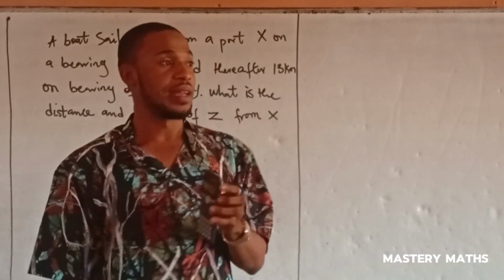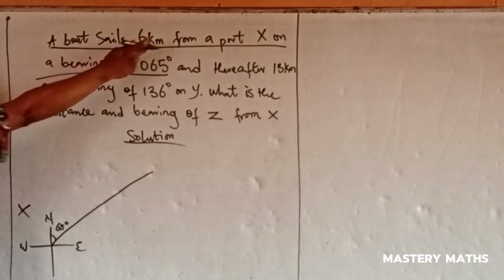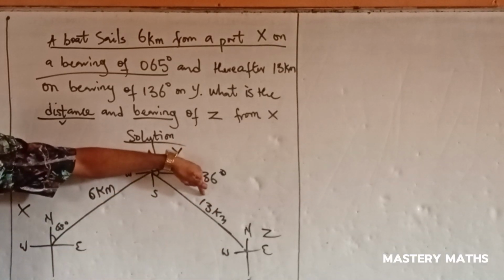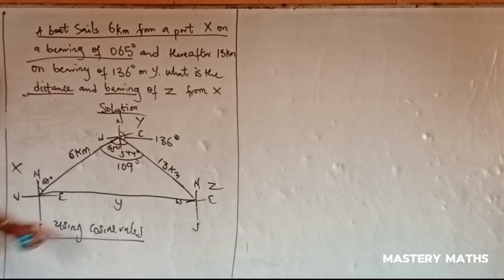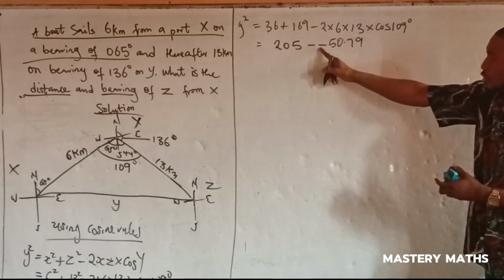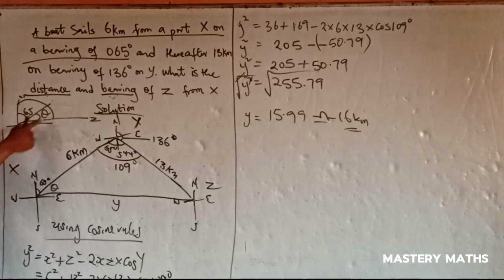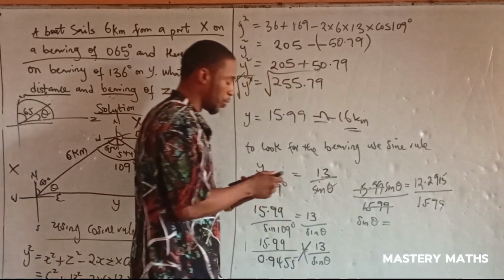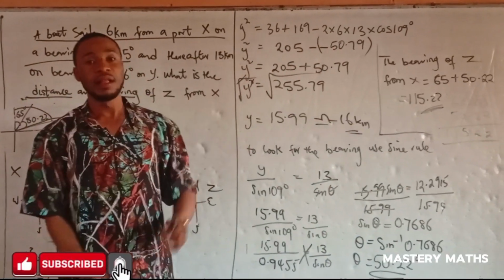Bearings Made Easy – Pass WAEC & NECO Without Stress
Are bearing questions always confusing you in Mathematics?
Do you struggle with three-figure bearings, angles, and directions in WAEC or NECO exams?
In this powerful and simplified lesson, I break down Bearings step-by-step so you can understand them clearly and solve questions with confidence.
No cramming.
No confusion.
Just simple explanation and exam-focused practice.
 In This Video, You Will Learn:
✅ How to measure and write three-figure bearings correctly
✅ How to draw bearing diagrams accurately
✅ Step-by-step solutions to WAEC & NECO past questions
✅ Quick tricks to solve bearing questions faster
This lesson is perfect for:
📌 WAEC candidates
📌 NECO candidates
📌 JAMB students
📌 SS1–SS3 Mathematics students
📌 Anyone struggling with angles and direction
If you want to pass Mathematics without stress and boost your exam score, this video is exactly what you need.
Watch till the end and practice the example questions.